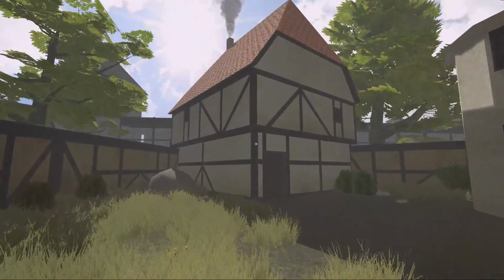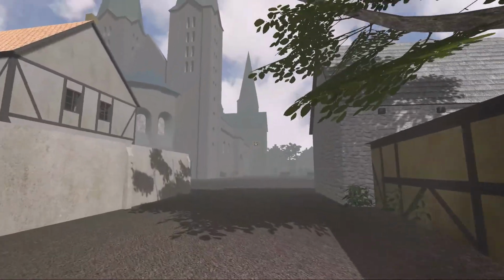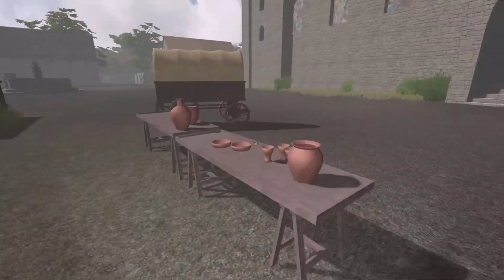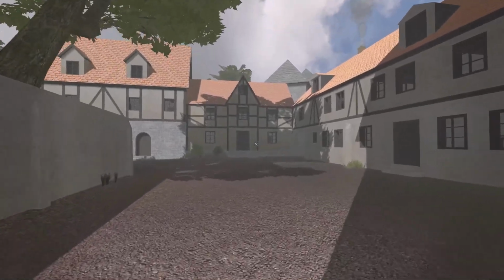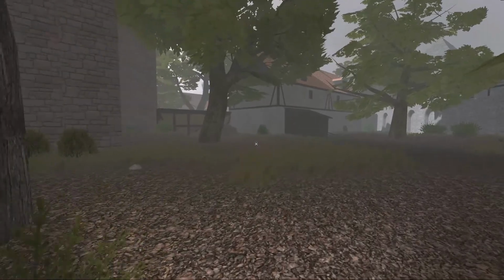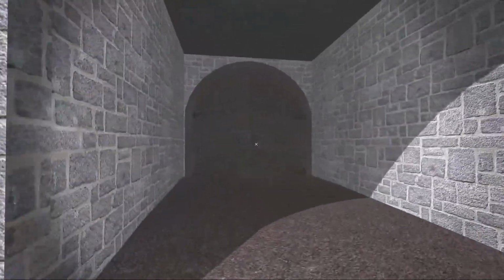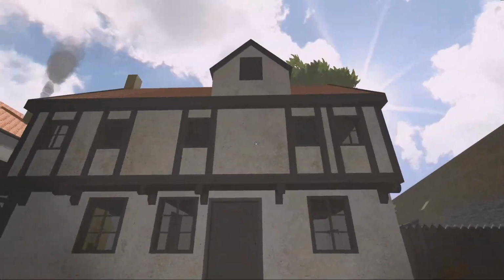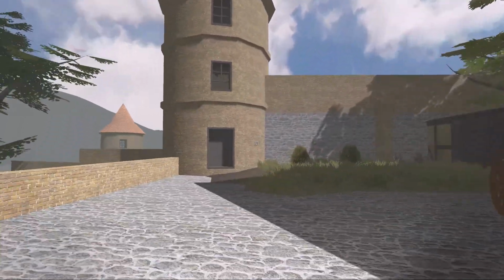Current state of my video game - part 4: towns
Here I present 2 big towns which partially consist of historical buildings, such as  the so called "Drudenhaus" which was used to incarcerate people accused of witchcrafting.